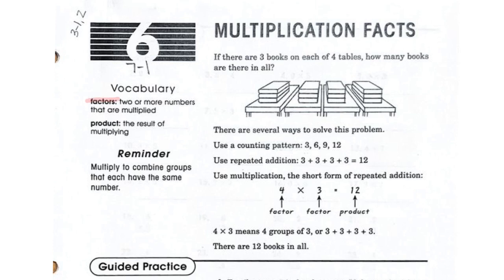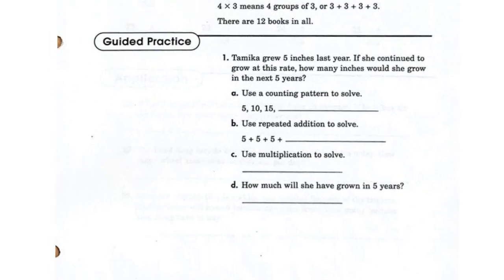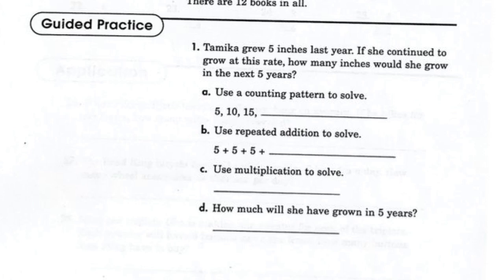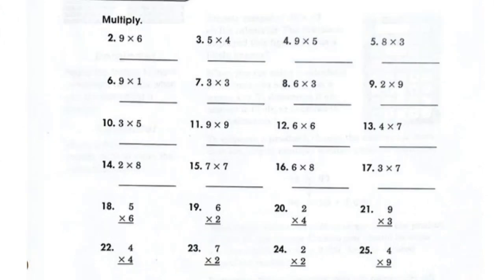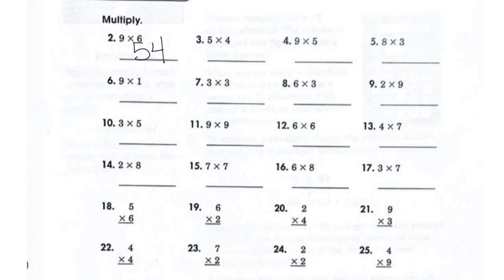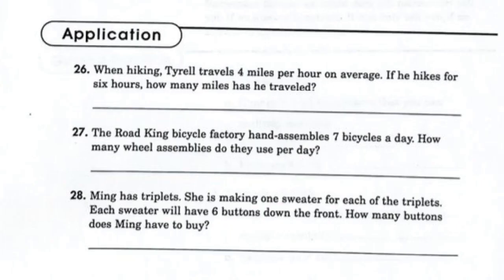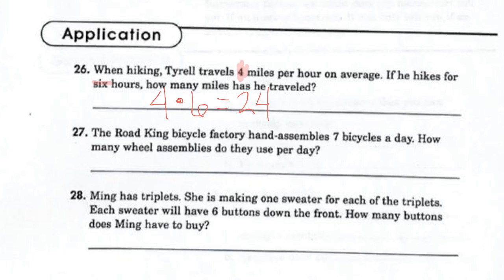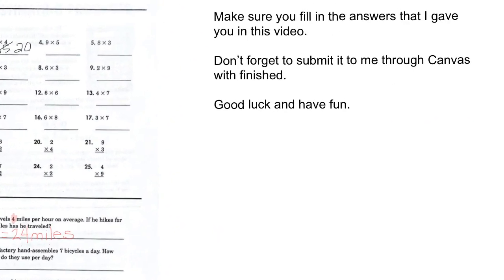L6 b1 7math